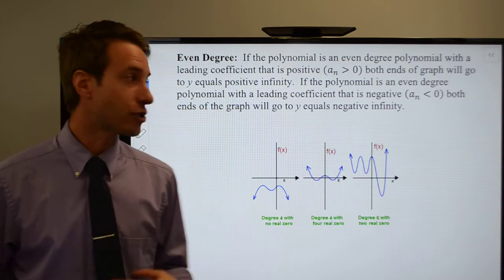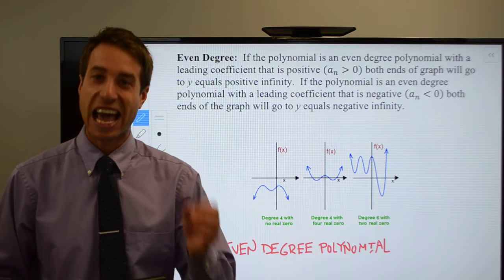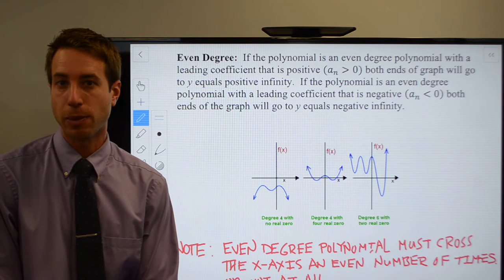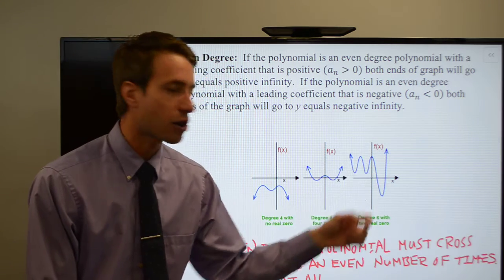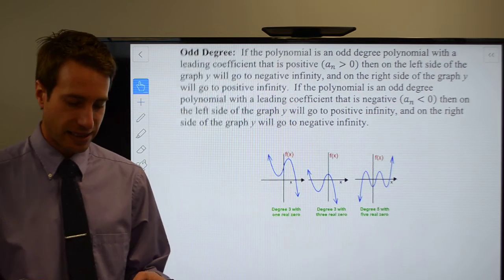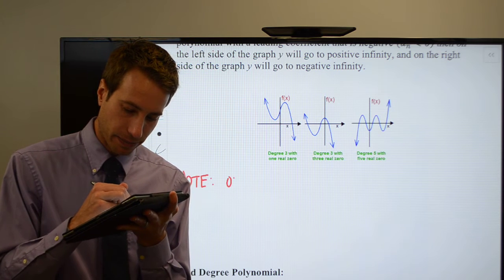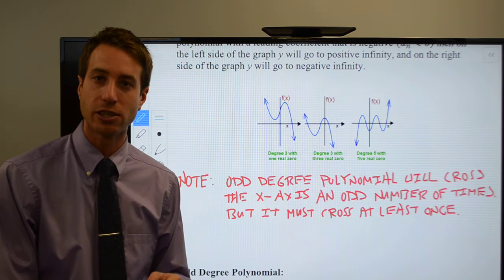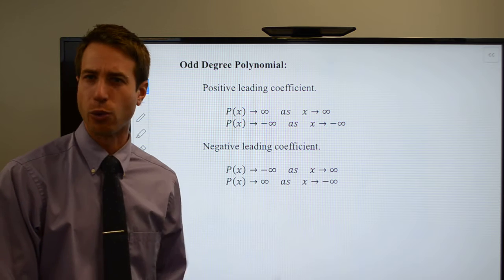Polynomial Functions Part 7